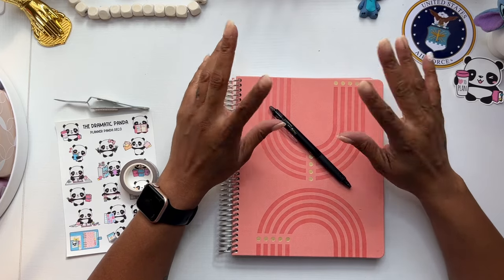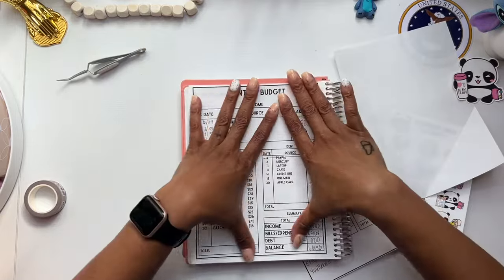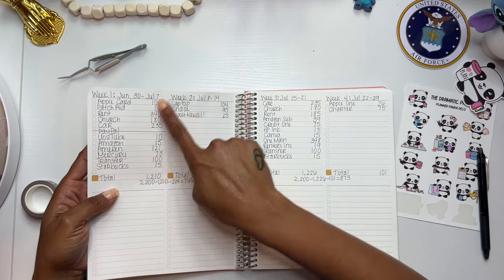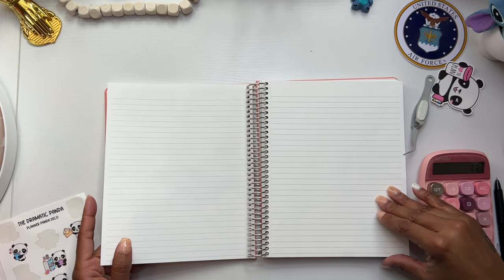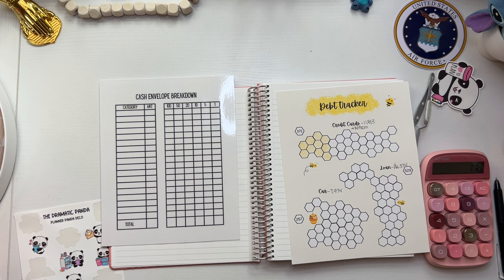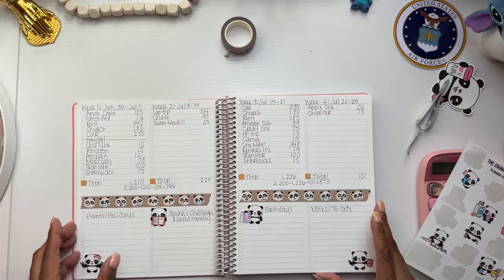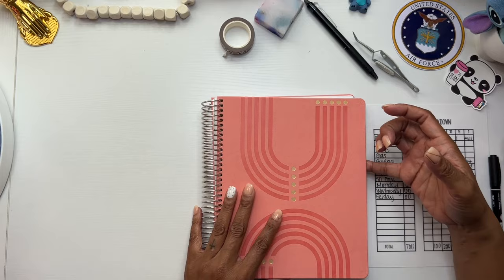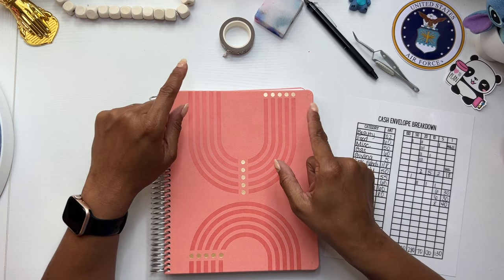Setting Up My Budget Planner for July 2024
Thank for visiting my channel today!

msha.ke/brandijanei